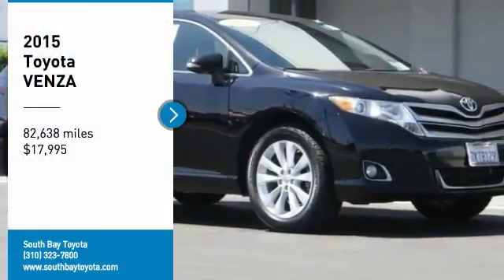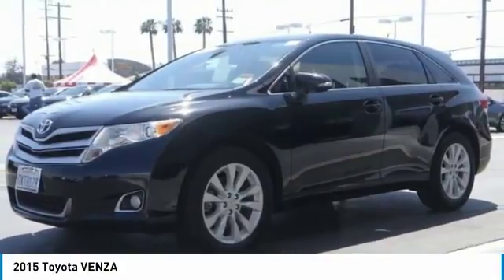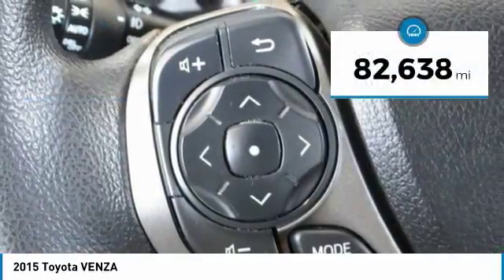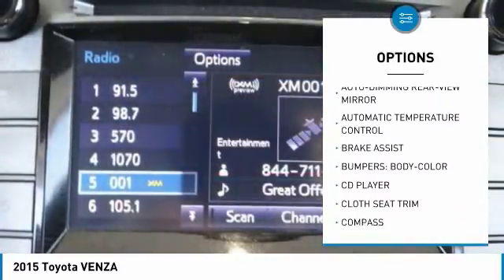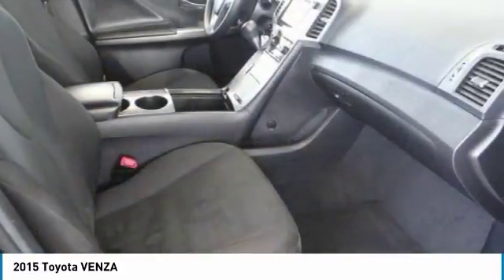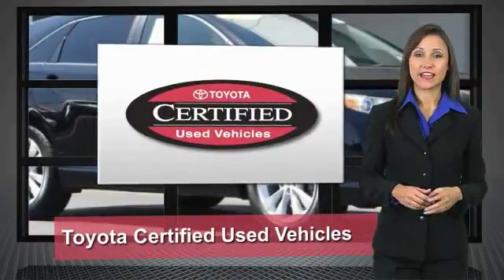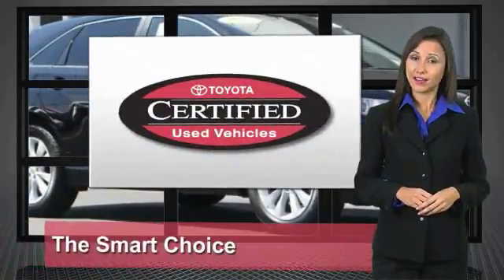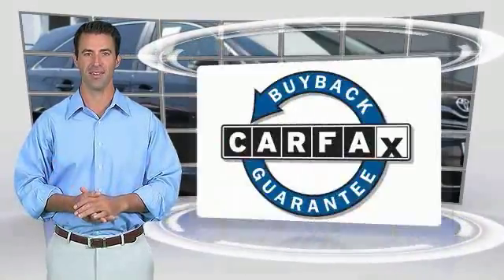2015 Toyota VENZA Gardena,Torrance,Hawthorne,Carson,Compton 251174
2015 Toyota VENZA

SOUTH BAY TOYOTA, PROUDLY SERVING GARDENA, TORRANCE, HAWTHORNE, CARSON, COMPTON, AND SURROUNDING CALIFORNIA LOCATIONS THIS BLACK 2015 Toyota VENZA IS EQUIPPED WITH A 2.7L I-4 DOHC SMPI, AUTOMATIC TRANSMISSION, AND RECEIVES AN ESTIMATED . CONTACT SOUTH BAY TOYOTA TO SCHEDULE A TEST DRIVE AND TAKE THIS 2015 Toyota VENZA HOME TODAY, OR VISIT OUR SHOWROOM CONVENIENTLY LOCATED AT 18416 SOUTH WESTERN AVE GARDENA CALIFORNIA 90248. CARFAX One-Owner. Clean CARFAX. Black 2015 Toyota Venza LE FWD 6-Speed Automatic Electronic with Overdrive 2.7L I4 SMPI DOHC **CLEAN CARFAX 1 OWNER**, 6 Speakers, ABS brakes, Alloy wheels, AM/FM radio: SiriusXM, Anti-whiplash front head restraints, Brake assist, CD player, Compass, Delay-off headlights, Dual front impact airbags, Dual front side impact airbags, Electronic Stability Control, Exterior Parking Camera Rear, Front anti-roll bar, Front dual zone A/C, Front fog lights, Fully automatic headlights, Heated door mirrors, Illuminated entry, Knee airbag, Low tire pressure warning, MP3 decoder, Occupant sensing airbag, Overhead airbag, Panic alarm, Radio: Entune Audio Plus, Rear anti-roll bar, Remote keyless entry, Speed control, Speed-sensing steering, Steering wheel mounted audio controls, Traction control. Recent Arrival! 26/20 Highway/City MPG It's Time to SAVE at South Bay! Call today! Reviews: * Roomy cabin; superb optional V6 engine; easy ingress and egress. Source: Edmunds * The 2015 Toyota Venza excites with a stylish look and wide, athletic stance that stands out from other crossovers. Its stunning exterior styling includes sleek lines, a stylish upper and lower grille, and modern looking fog lamps and taillights. The 2015 Toyota Venza offers a sophisticated profile and sleek design to make every arrival a powerful one, while a luxurious cabin and spacious interior provide plenty of comfort. The 2015 Venza is offered in 3 trims: the base LE, the mid range XLE, and the top level Limited. A 2.7-Liter, 4-Cylinder, 181hp engine is standard on the LE and XLE, but is unavailable on the Limited. Alternatively, a 3.5-Liter, V6 engine with 268hp is standard on the Limited and available on the lower trims. Whatever engine options you go with, they are both paired with a 6-speed Electronically Controlled Automatic Transmission. While Front-wheel drive comes standard, Toyota offers all-wheel drive as an option on